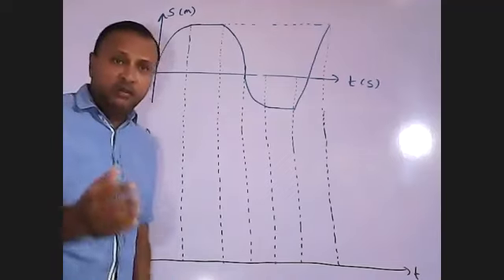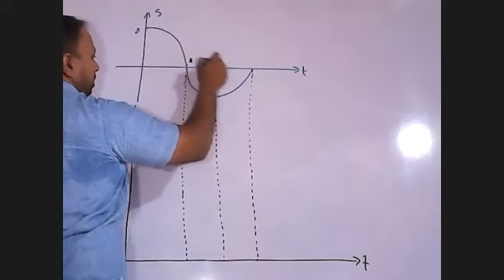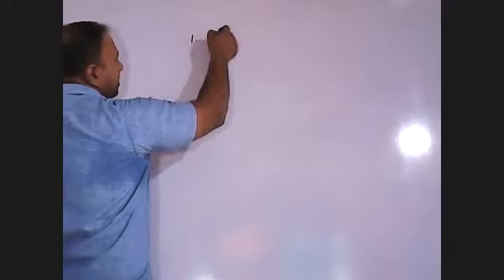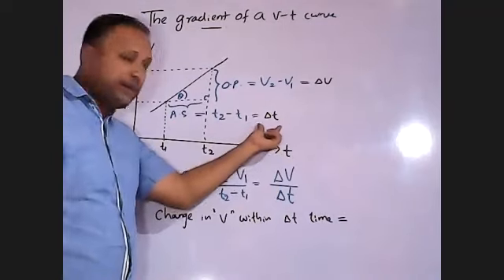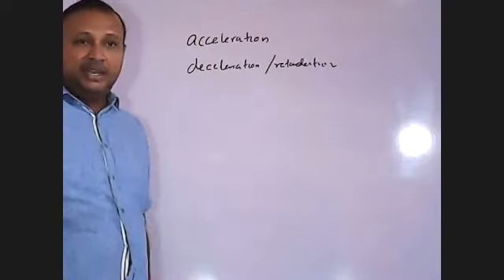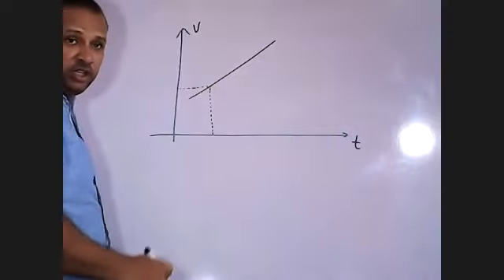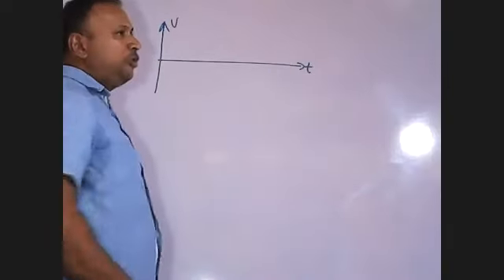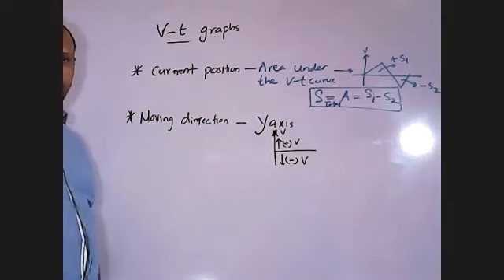G.C.E.(A/L) Physics | Linear Motion | Class 08 | Marlon Pathirage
Welcome to this session with Marlon Pathirage, where we delve into the fundamental concept of linear motion in Mechanics. In this comprehensive lesson, we'll explore the principles behind graphs, variables, mathematical form of the gradient etc.

2025 a/l | physics | mechanics, physics

2025 උසස්  පෙළ භෞතික විද්‍යාව - සිද්ධාන්ත පන්ති

1. ගුරුවරයා වසර 16 ක ඉගැන්වීමේ පළපුරුද්දක් සහිත මොරටුව විශ්ව විද්‍යාලයේ උපාධිධාරී ඉංජිනේරුවරයෙකු වීම

2. අප පන්ති වල සාකච්චා කරන ලද අනුමාන ප්‍රශ්න සහ විෂය කොටස් බොහොමයක් මෙවරත් උසස් පෙළ ප්‍රශ්න පත්‍රයේ අඩංගුව තිබීම.

3. වසර 16 පුරාම උසස් පෙළ සමත් ප්‍රතිශතය 100% හිම තබා ගැනීම.

4. දුර්වල සිසුන් සදහා විශේෂ ඉගැන්වීමේ ක්‍රම වේද

5. නිවැරදි සංකල්ප ඉතා සරල ලෙස සිසුන්ට පහද දීම

6. බොහෝ සිසුන්ට මෙම විෂය අපහසු යයි පවසන්නේ ඔවුන් නිවැරදි නොවන ක්‍රම ඔස්සේ විෂය තේරුම් ගැනීමට යාමෙනි. මෙම පාඨමාලාවේ විශේෂත්වය වනුයේ සිසුන් හට නිවැරදිව සංකල්ප තේරුම් ගන්නා ආකාරය සහ ඉගන ගැනීමේ නිවැරදි ශිල්ප ක්‍රම කියා දීමයි

7. ගැටළු විශාල ප්‍රමාණයක් සැදීම

8. සෑම පාඩමක් අවසානයේදීම එතෙක් කරන ලද පාඩම් අලලා සකසන ලද පෙරහුරු ප්‍රශ්න පත්‍ර ලබා දීම